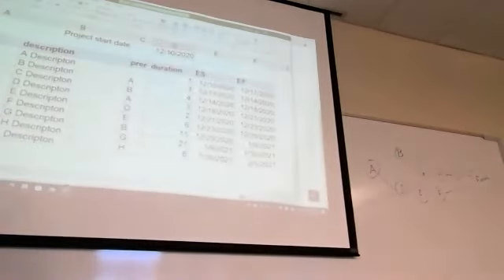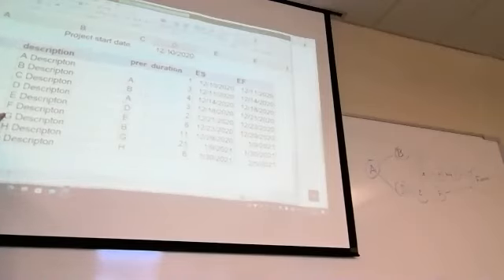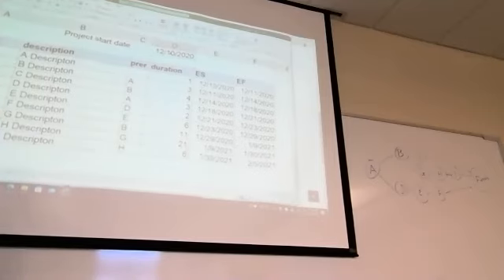MGT 302 Operations Management 11 7 20